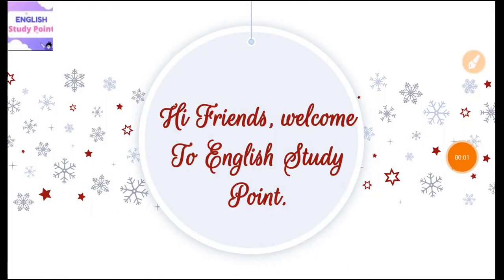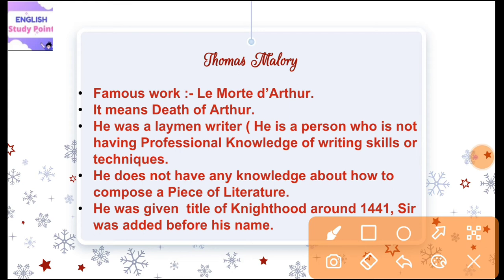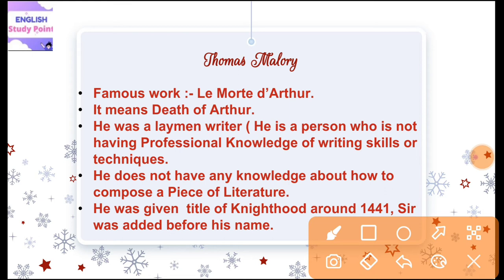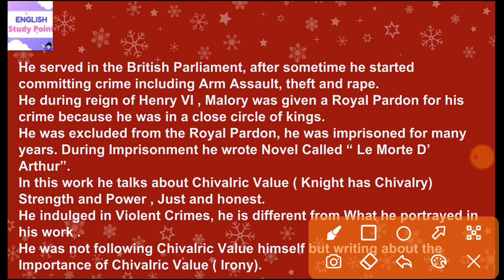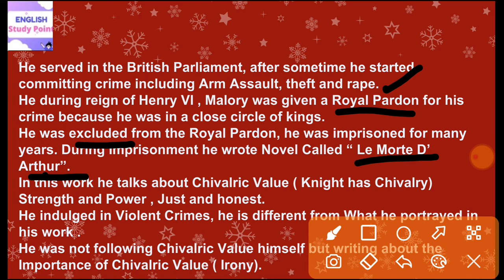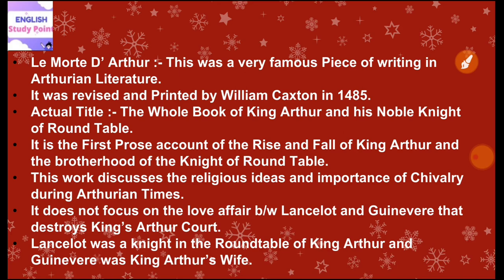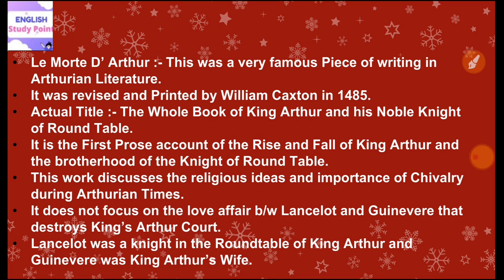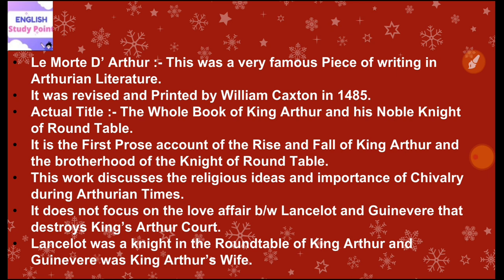Thomas Malory in Literature